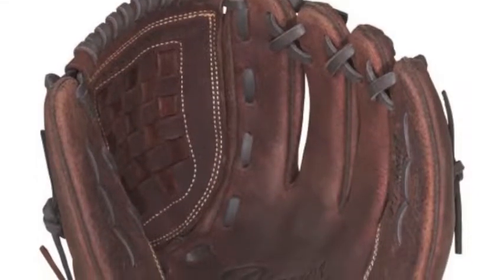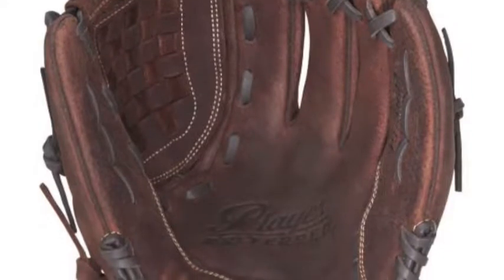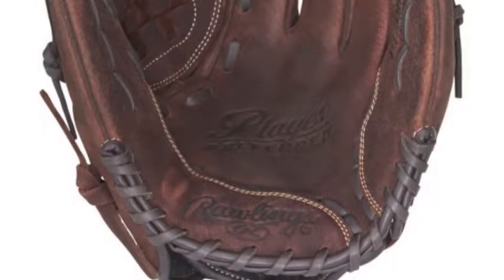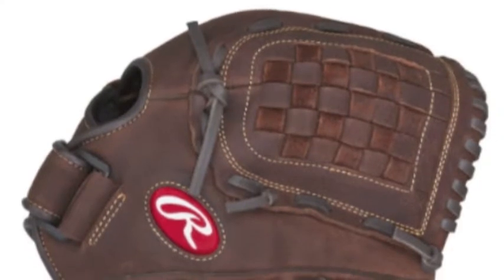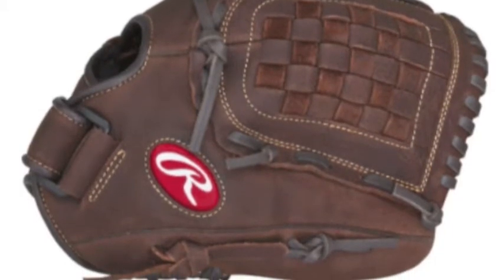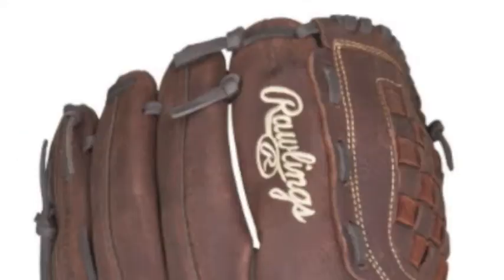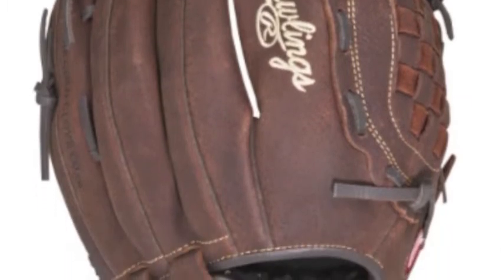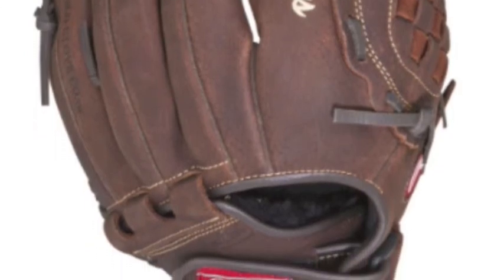Rawlings Player Preferred P120BFL 12 in Slowpitch Glove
The Rawlings Player Preferred P120BFL 12 in Slowpitch Glove comes with a zero shock palm pad that deadens the ball on impact, giving you some added protection.